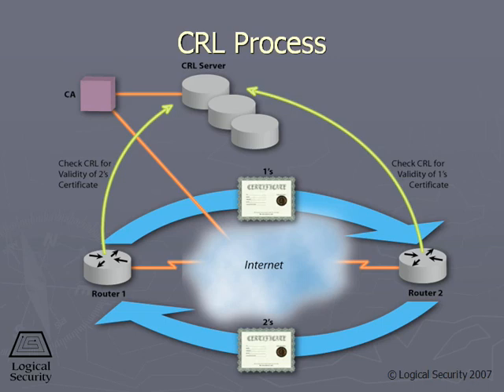378 CRL Process